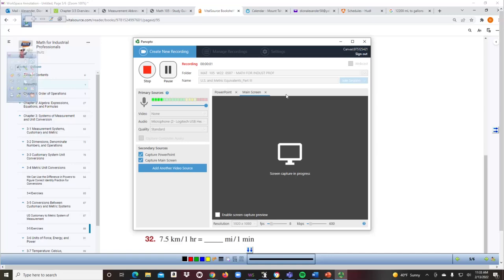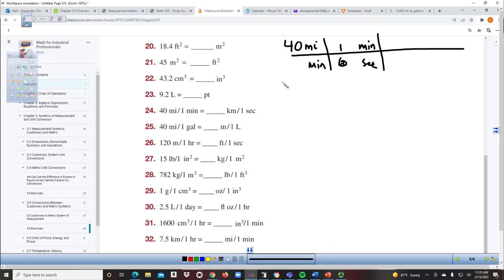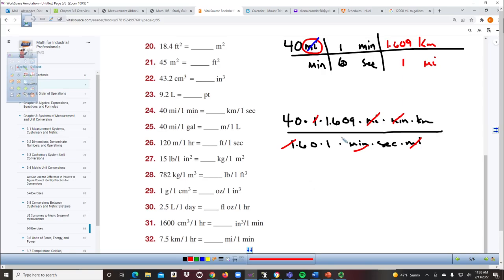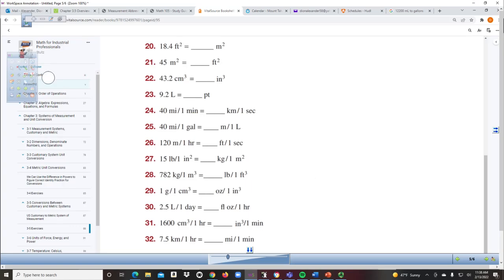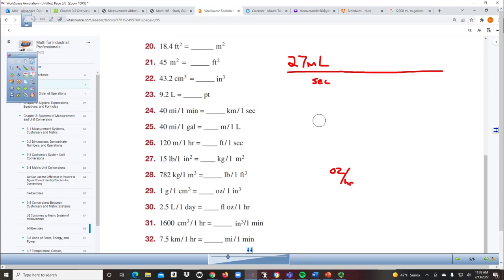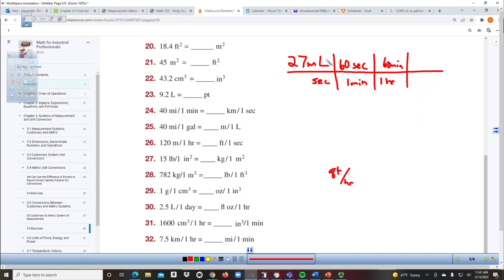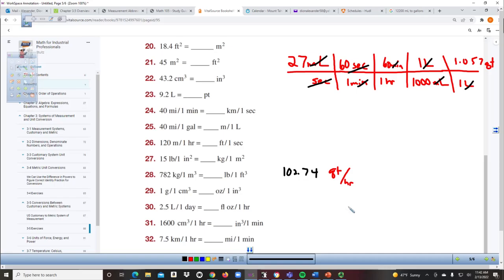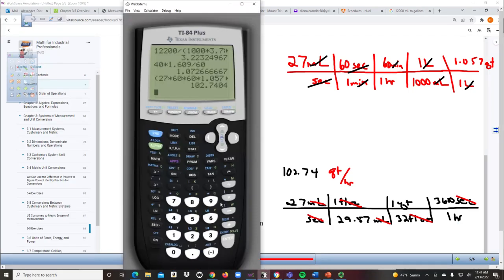Unit 1 5 U S and Metric Equivalents Part III